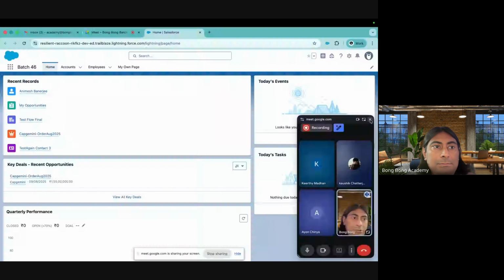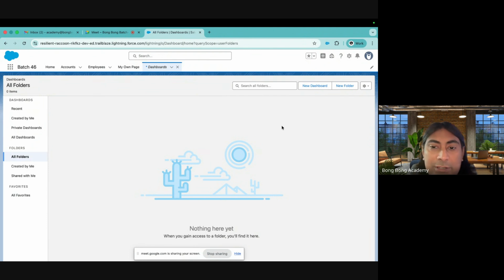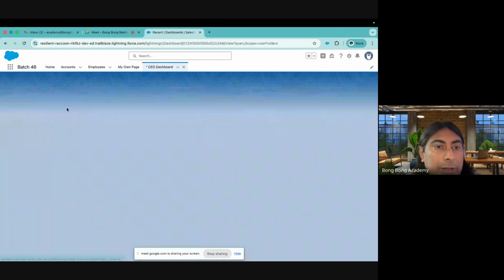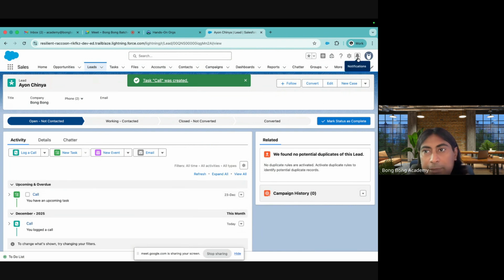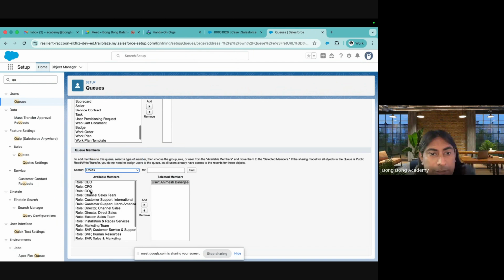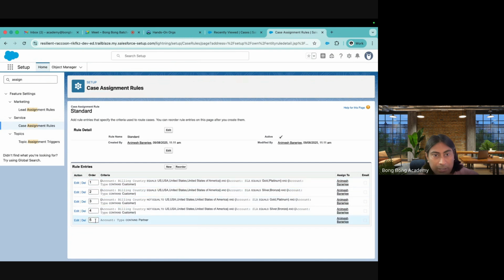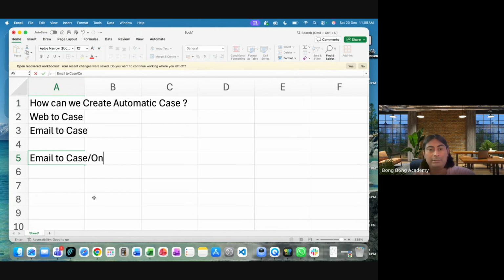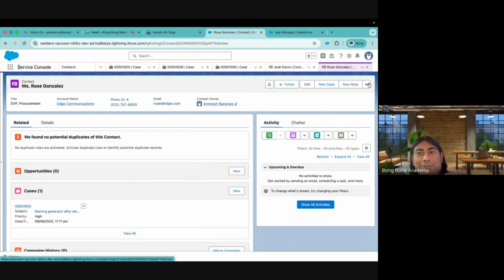Salesforce Admin | Batch 46 | Session 12 | Dashboard & Cases